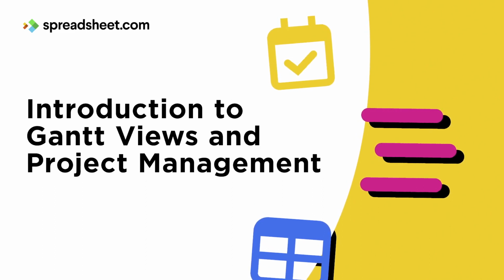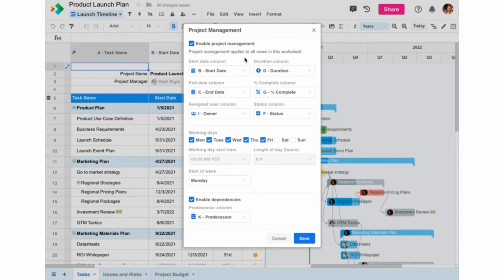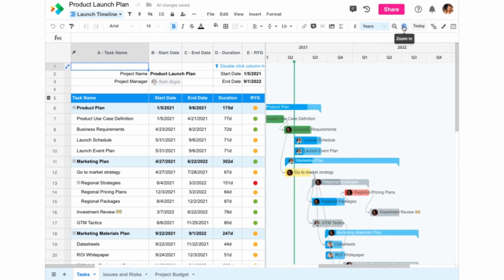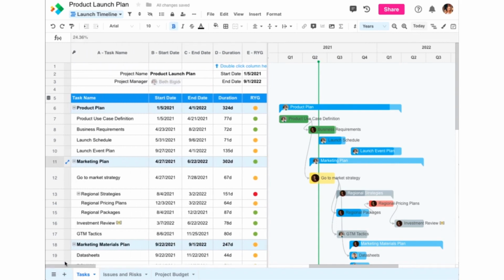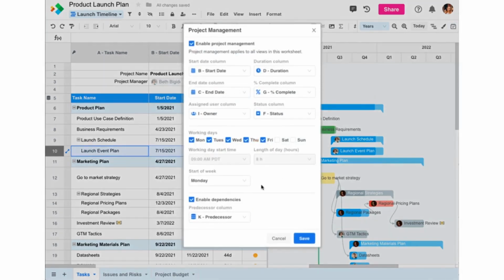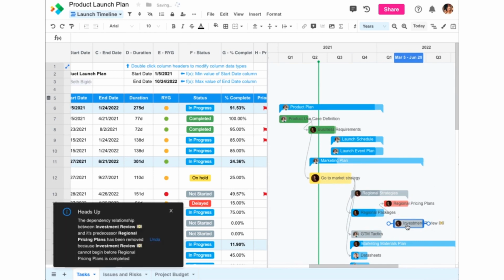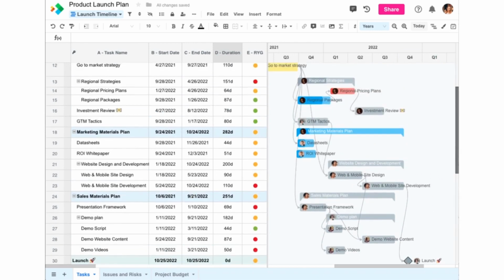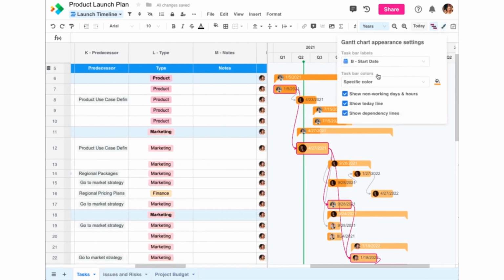Introduction to Gantt Views and Project Management in Spreadsheet.com